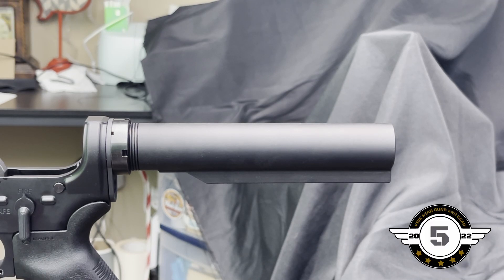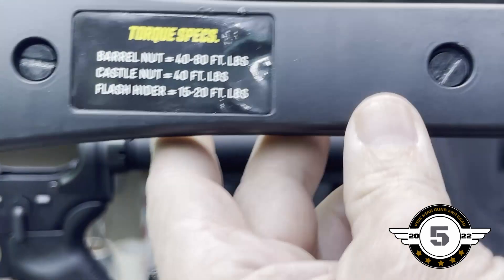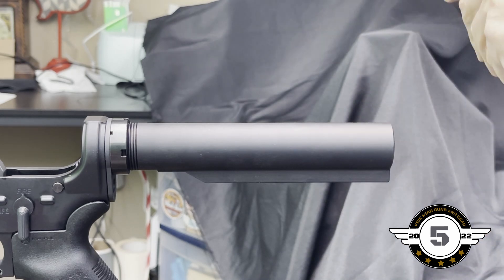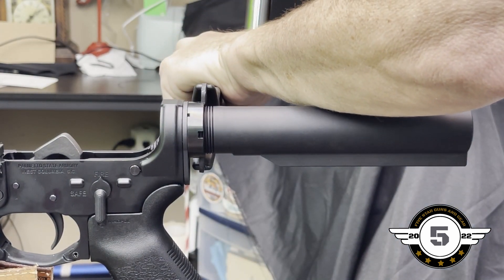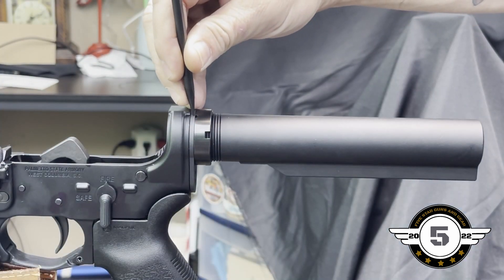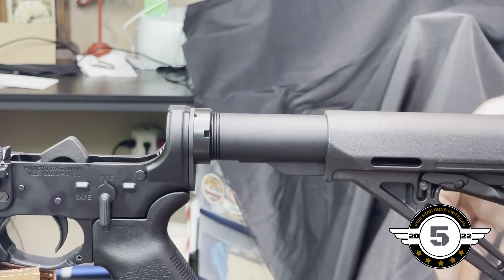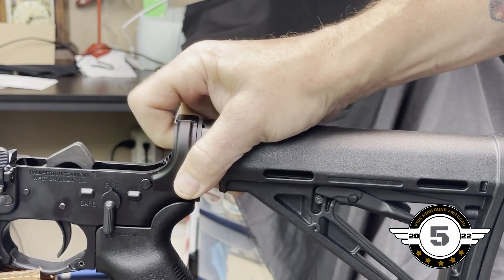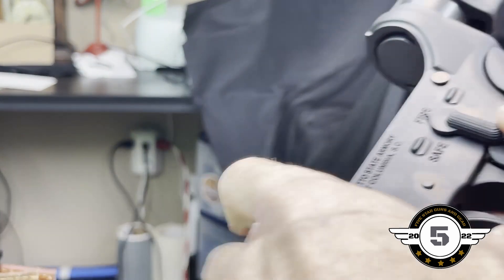AR 15 Lower Assembly Video Series Part 6 Buffer Spring Castle Nut Torque to Spec and Stock Installat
5 Star Guns and Gear is dedicated to bringing quality content to our viewers. We offer a host of episodes to include Gunsmithing, Gun Reviews, Ammo Reviews, 5 Star Reviews, Range and Field testing videos, and much more.

5 Star Guns and Gear Presents Our BUILD SERIES.
AR15 Build Series: AR Lower Receiver Complete Build
PART 6: AR 15 Lower Assembly Video Series Part 6 Buffer Spring Castle Nut Torque to Spec and Stock Installation
See all our videos in this series.